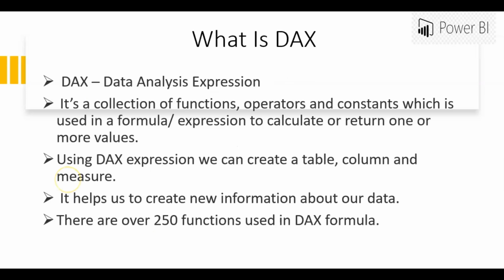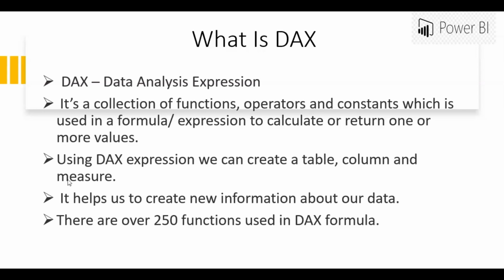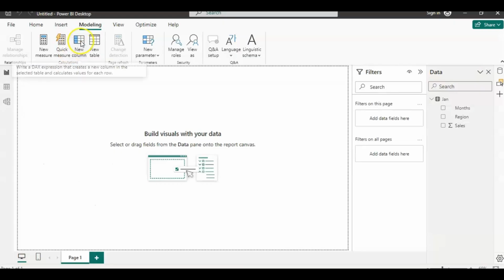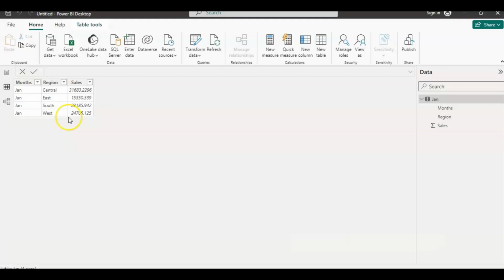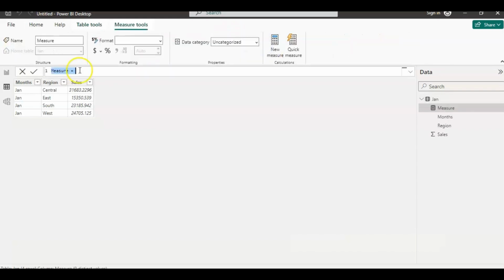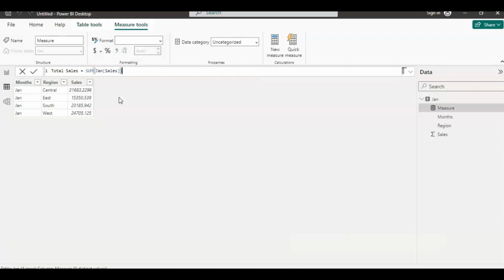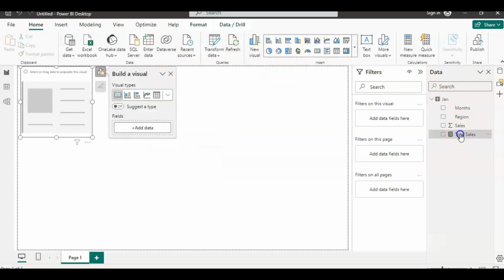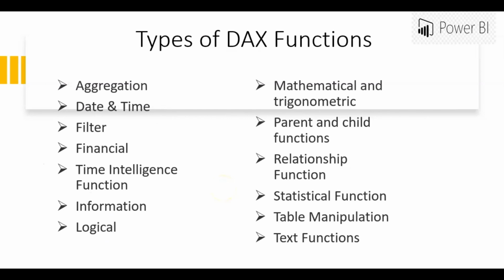Power BI - DAX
Exploring DAX in Power BI - The video goes through a brief overview of DAX in power BI